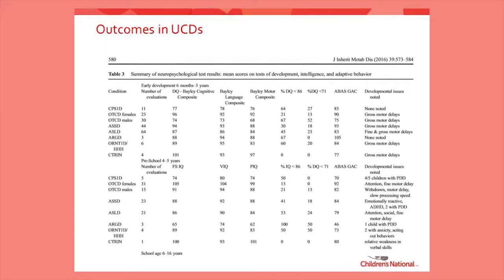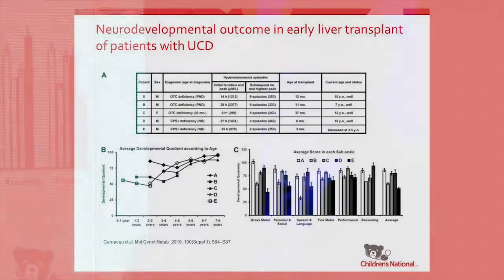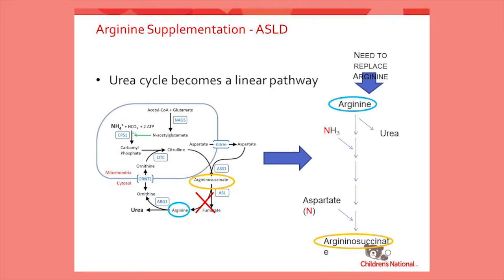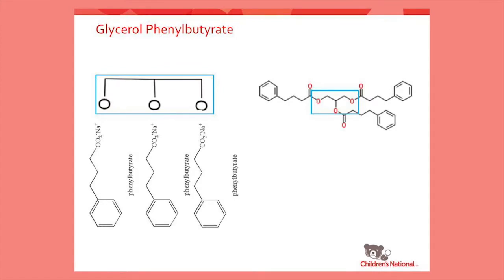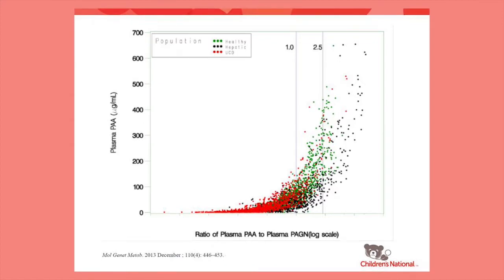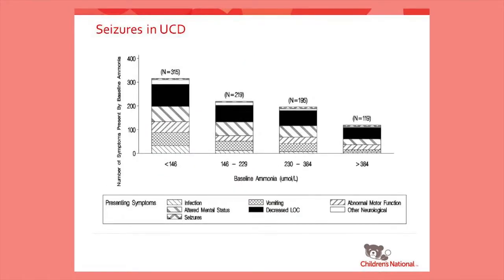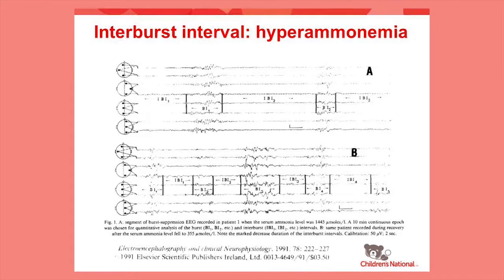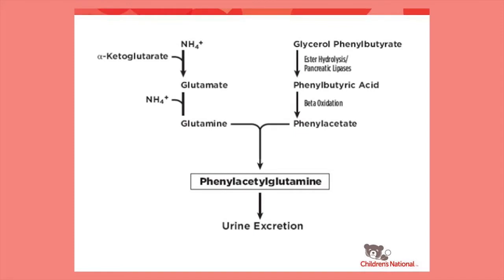Nicholas Ah Mew, MD. Urea Cycle Disorders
Charla brindada por Nicholas Ah Mew, MD en las oficinas centrales de Innovatvie Medicines el 24/5/2017